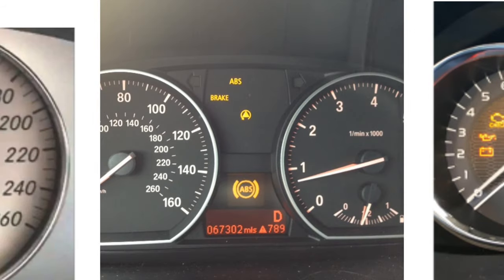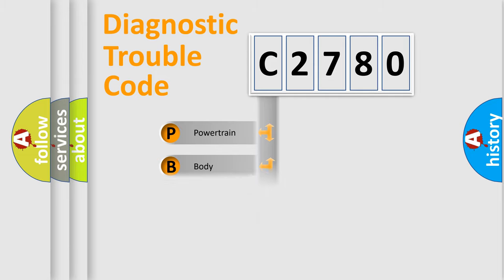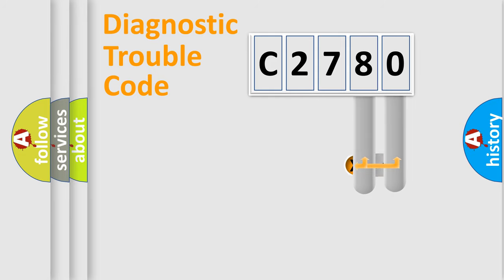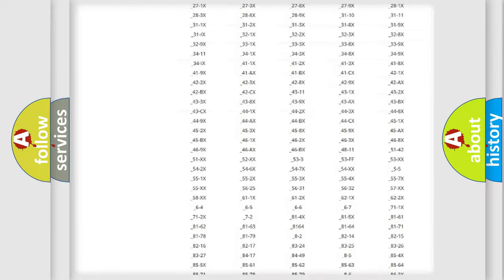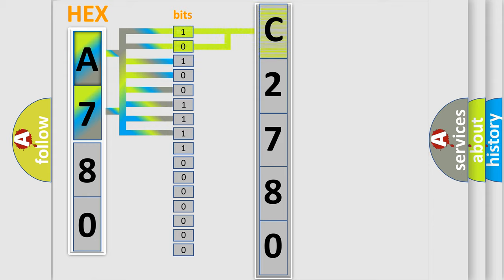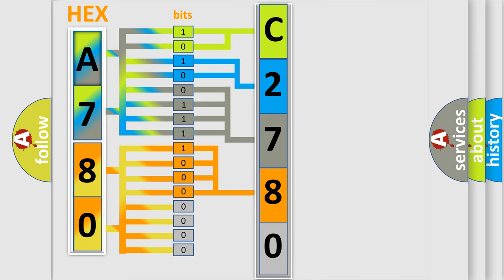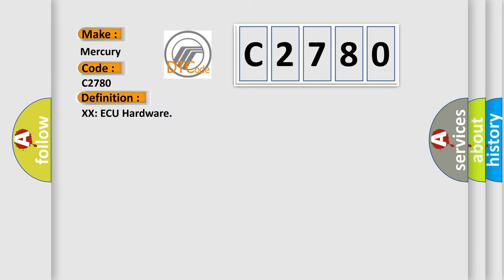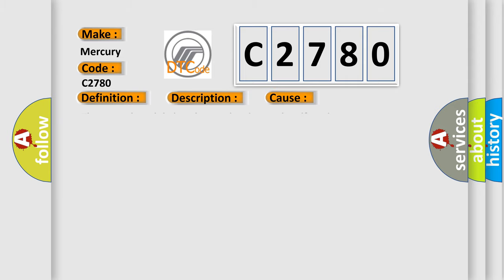DTC Mercury C2780 Short Explanation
Contents:
0:21 Basic DTC analysis according to OBD2 protocol standard.
1:48 Insight into programming
2:58 A diagnostically understandable description of the Diagnostic Trouble Code
3:05 Basic error definition

Make
Mercury
Code
C2780
Definition
XX ECU Hardware
Description